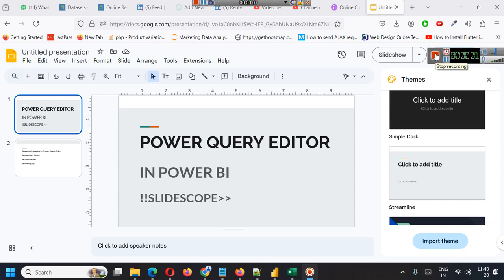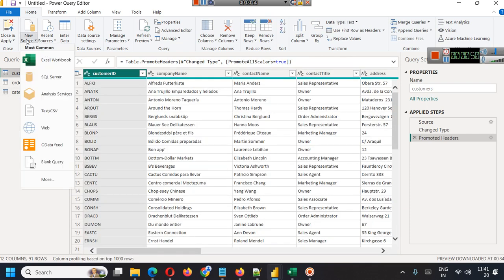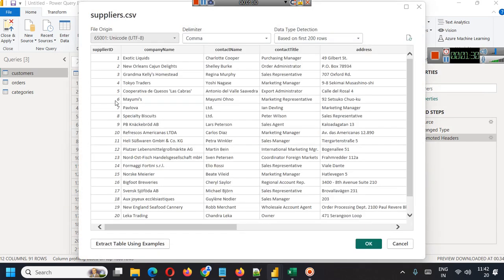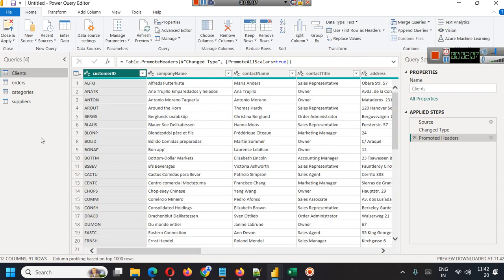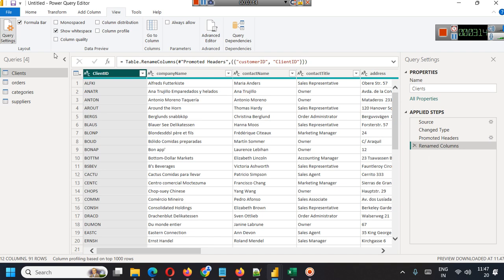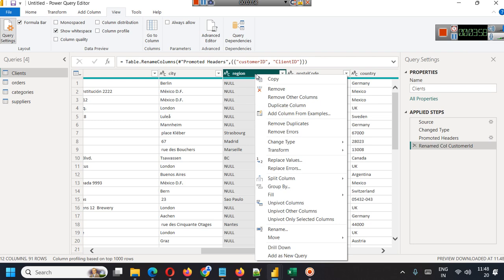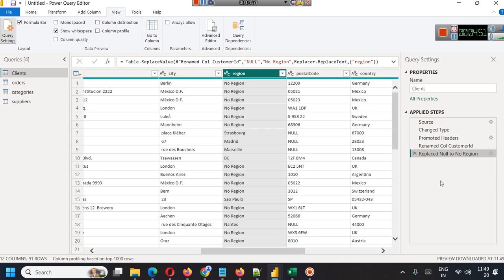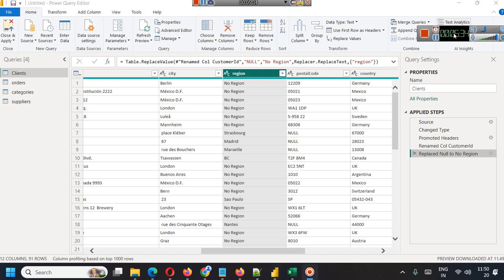Rename Operations in Power Query Editor in Power BI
How to rename columns and rows in Power bi with Power Query editor